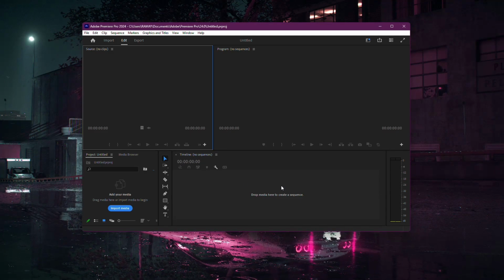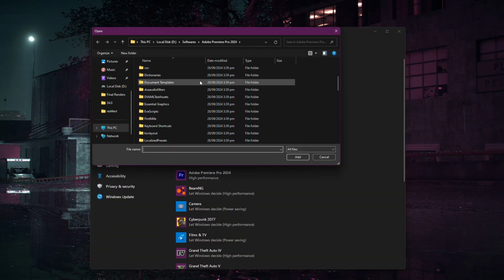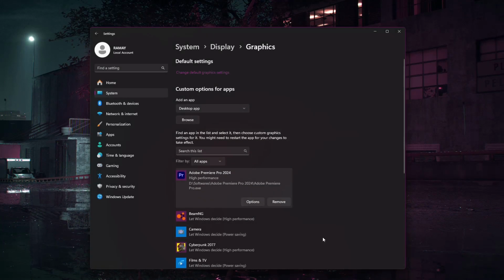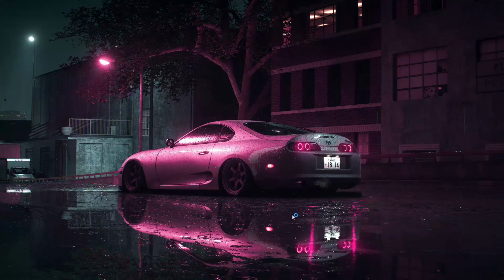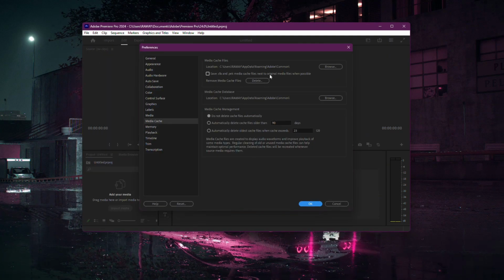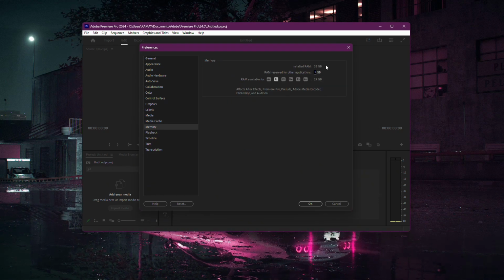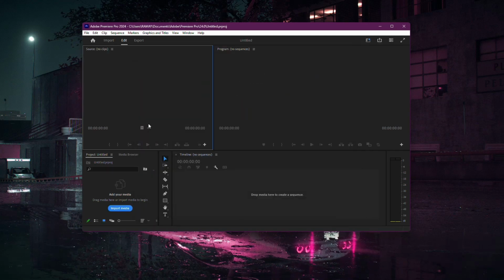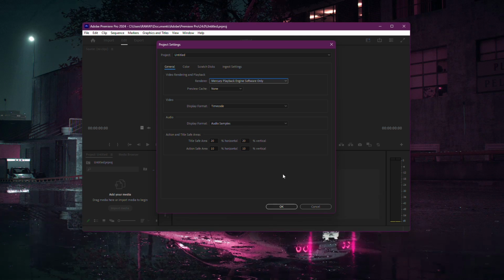Premiere Pro Not Responding? Here’s How to Fix It!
Premiere Pro Not Responding: In this short tutorial I show you, how to fix Premiere Pro not responding.